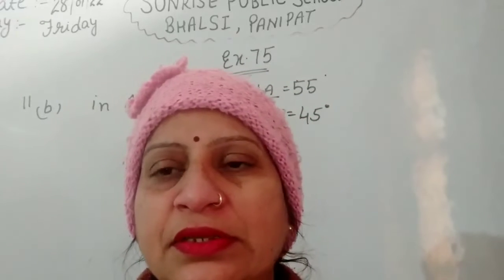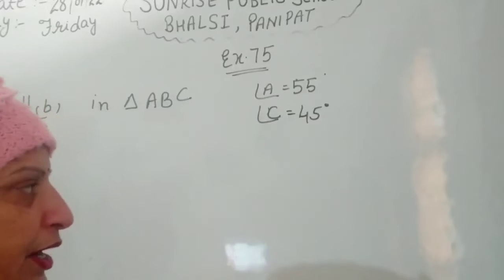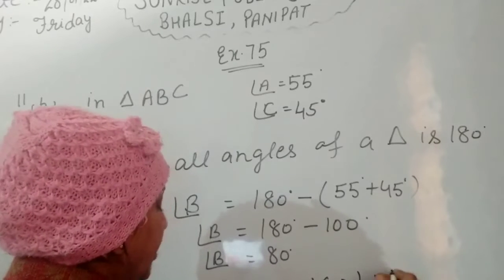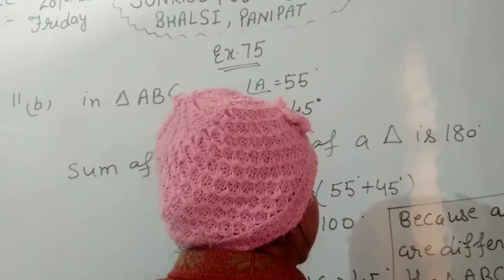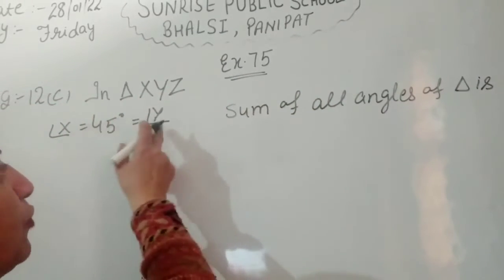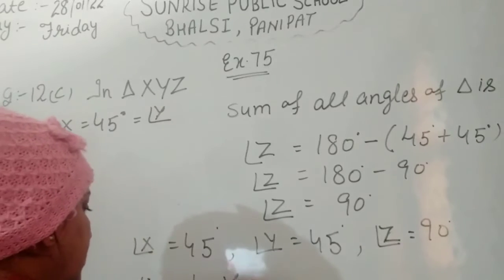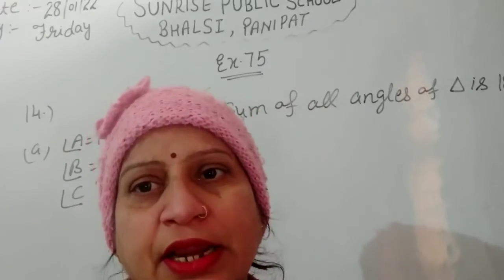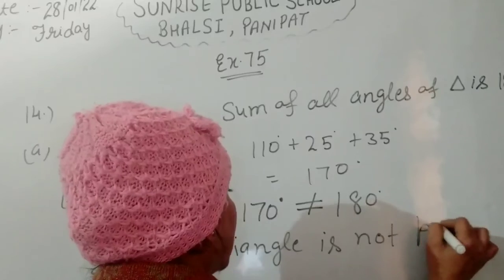Class 5 ex.75 video no.2